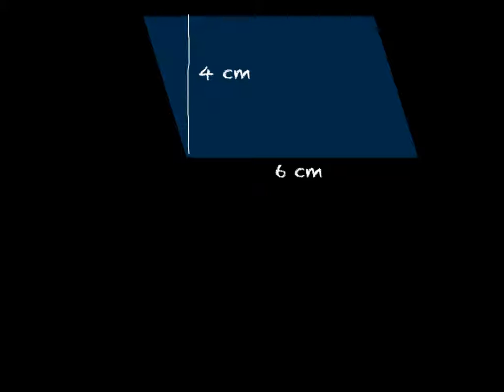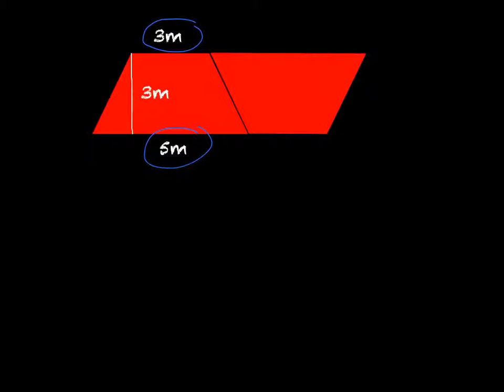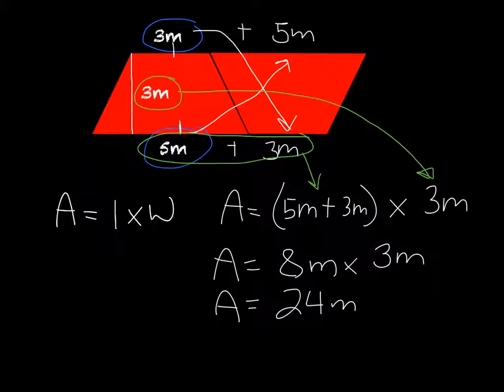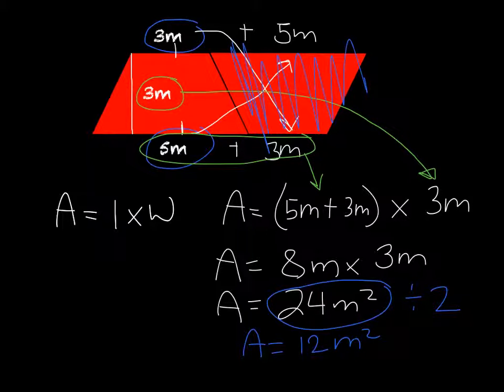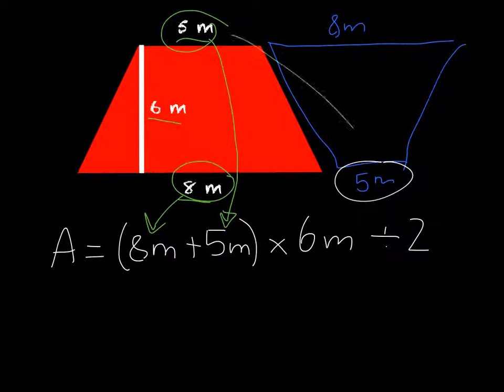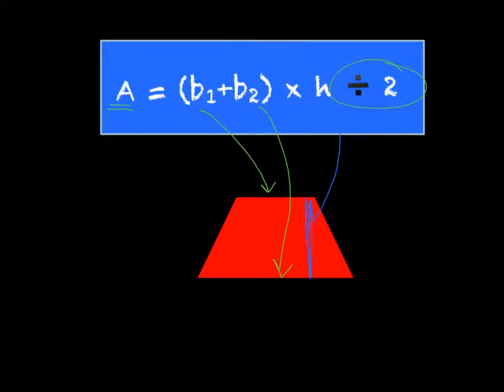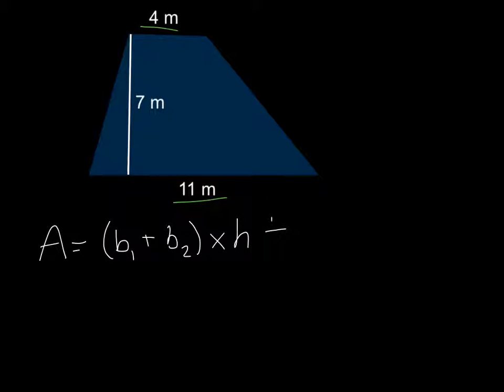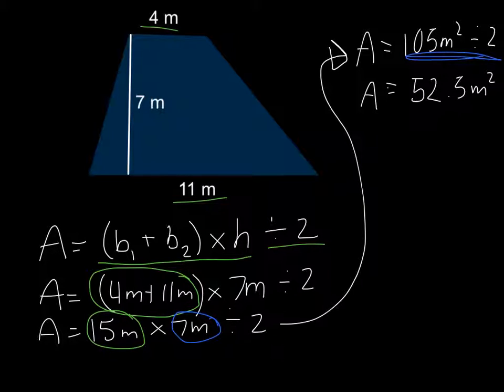Area of Trapezoids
In this video, we create the formula to find the area of a trapezoid using what we know about parallelograms to help us.